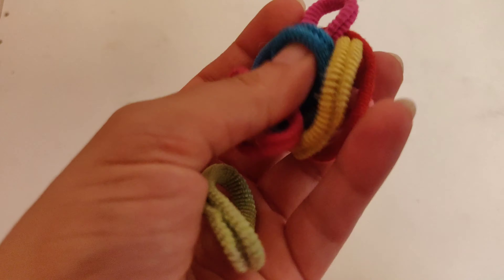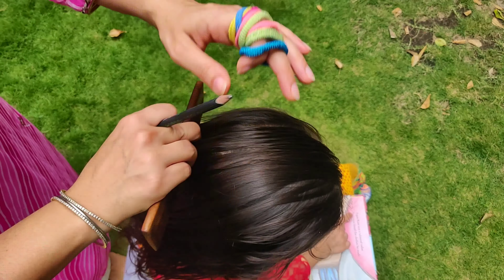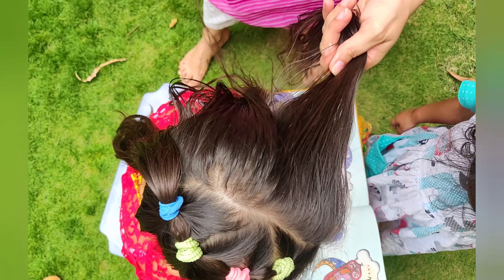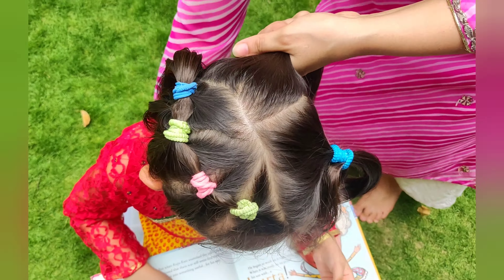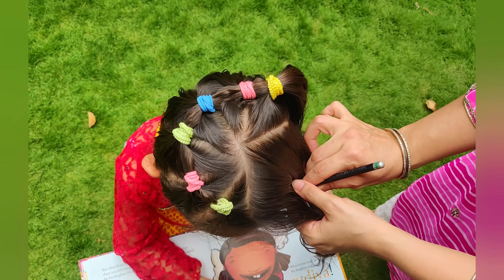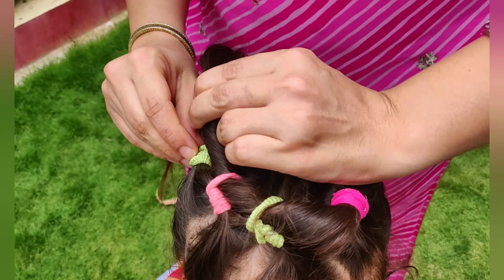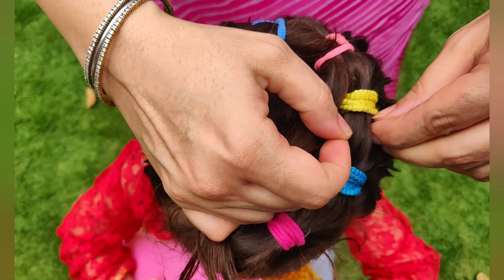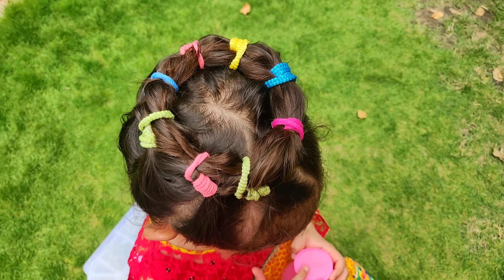PERFECT 5 minutes CROWN Hairstyle | Summer Hairstyles | Hair Tutorial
This is our go-to style when we are in a hurry or getting ready for an occasion. I love this crown hairstyle because it is so quick and so adorable! This style took us about 5 minutes. Of course, the style gets quicker with practice! If your child has medium or long hair they will work great as well.

Hair tutorial - PERFECT hairstyle for young parents. Only with BRIGHT elastics, you can make a hair transformation in 5 minutes. My little princess is 6 years old here, how old is yours? This is one of the Best hairstyles for medium hair for little girls.

For this cute hairstyle you will need basic hairdressing tools:

→ 8 small bright elastics
→ classic comb
→ 5 minutes of your and child's patience.

Some of these amazing hairstyles for kids will help you on a busy morning. Others will need more patience but in the end, you will have awesome hairstyles for any occasion, festival, or party look.

To make this hairstyle you do not need to have special hairdressing skills!